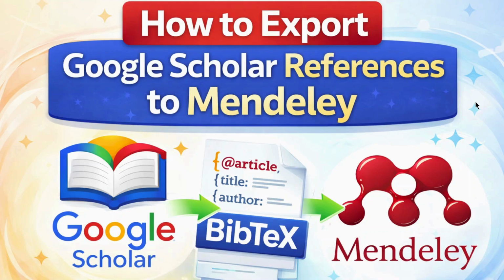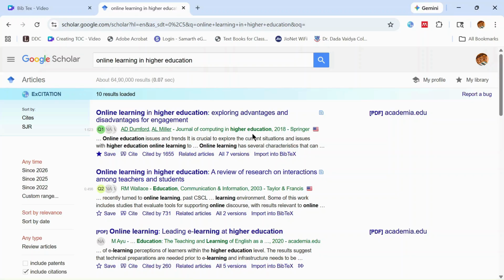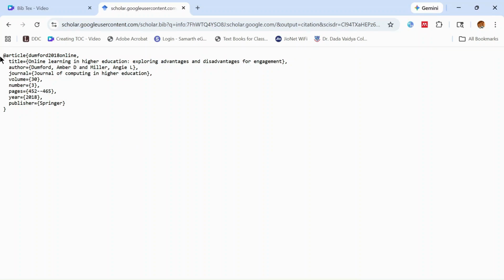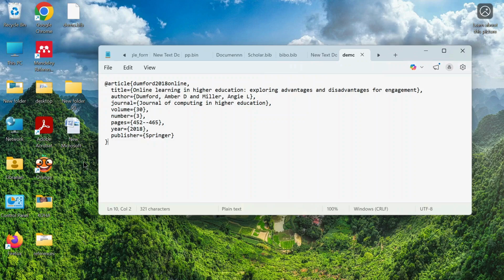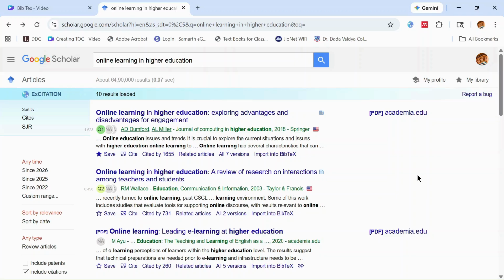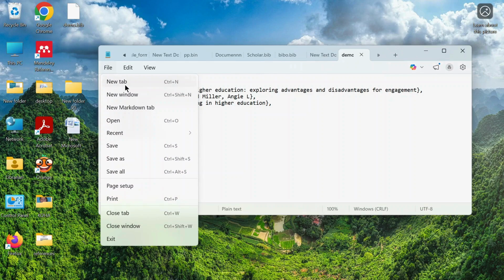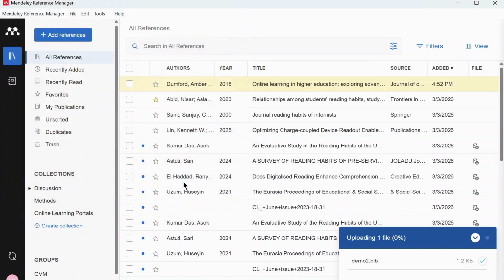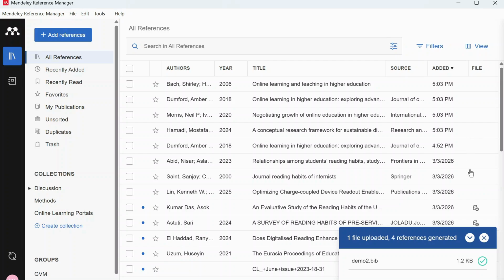How to export references from Google Scholar to Mendeley Reference Manager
In this video, you will learn how to export references from Google Scholar to Mendeley quickly and easily.
This step-by-step tutorial demonstrates different methods of transferring citations from Google Scholar into Mendeley using BibTeX. The video explains how researchers can save time by importing references directly instead of manually entering bibliographic details.